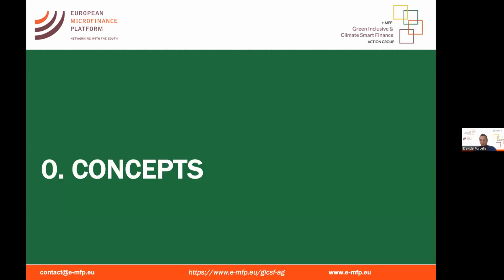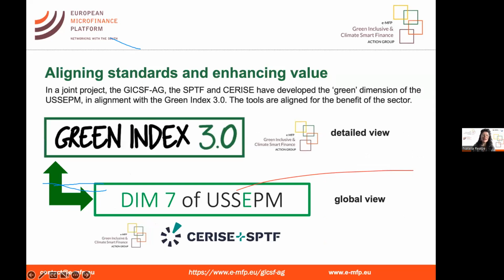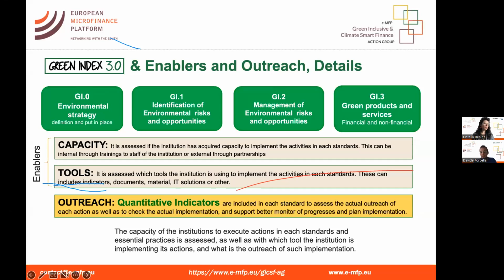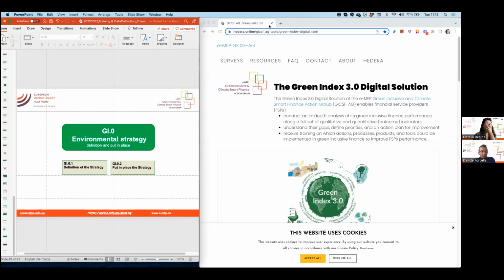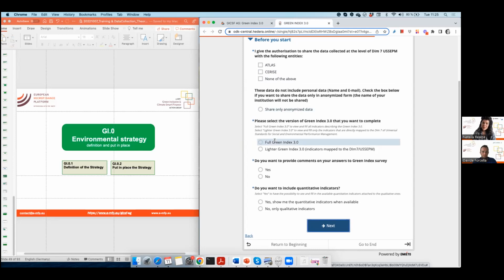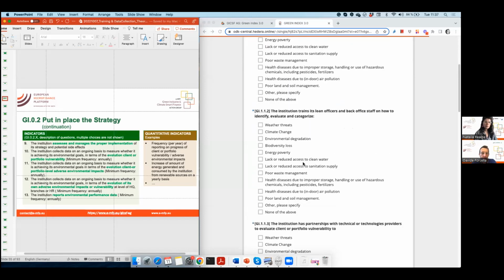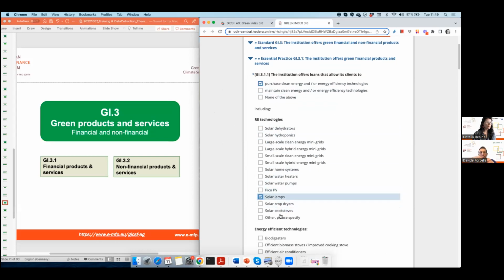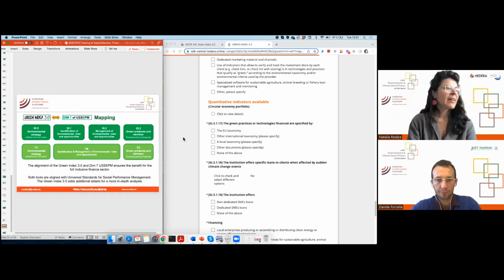Training on the Green Index 3.0 for FSPs (in English)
The Green Index 3.0 is the primary reference tool to assess the environmental performance of FSPs; it allows institutions to evaluate their performance, identify gaps, and decide on actions to improve, afterwards monitor their progress and report.

This training is aimed at management, those responsible for training, head of branches and loan officers of FSPs. At the end of the training, you will be able to start conducting the environmental assessment of your institution and start defining the priorities along the different axes of action of inclusive green finance. You could decide to do the assessment alone internally or receive external expert support.

The Green Index 3.0 and Dimension 7 of the CERISE+SPTF’S Universal Standards on Social and Environmental Performance Management (USSEPM) are fully aligned at the concept level of the standards and essential practices. The Dimension 7 Environmental Performance Management of USSEPM was co-developed by SPTF+CERISE and the e-MFP GICSF-AG.